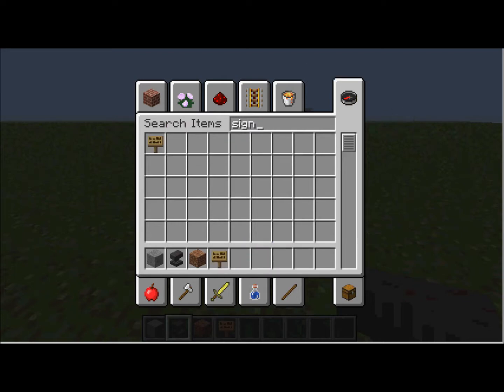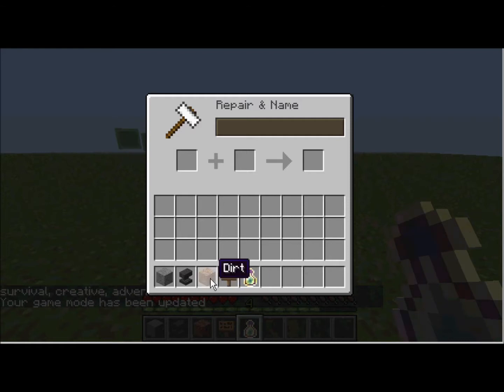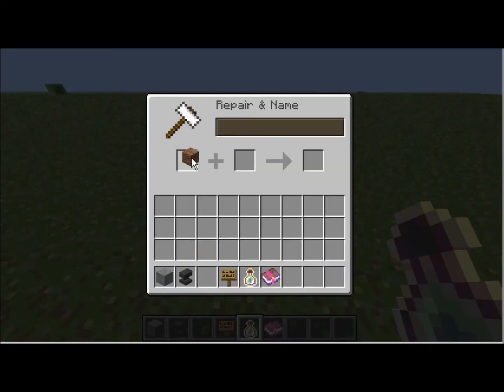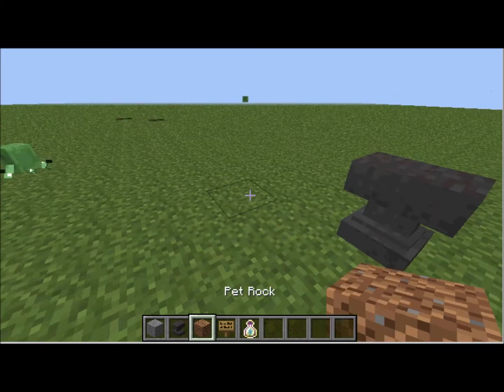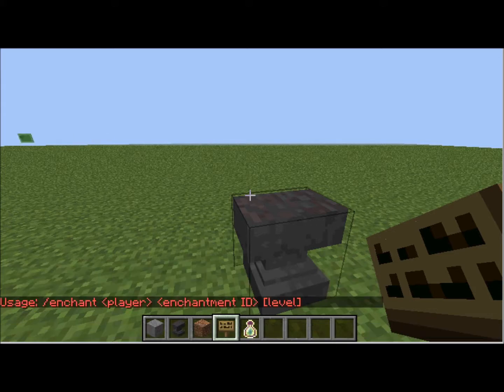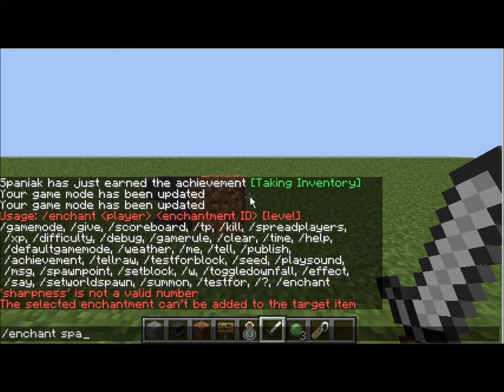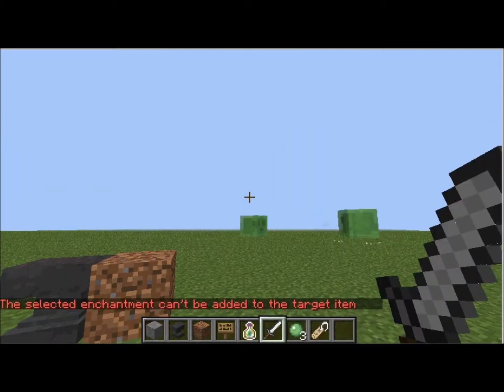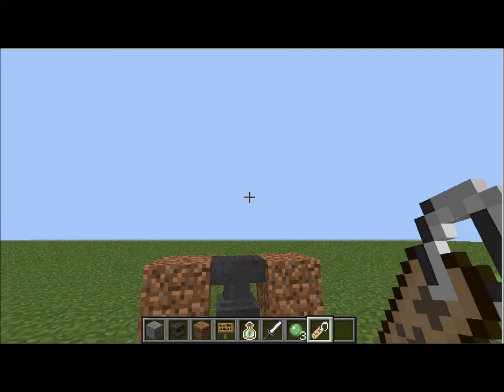Minecraft How To Enchant Anything!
Tell me if you want more (: